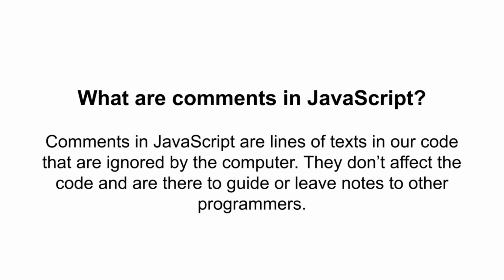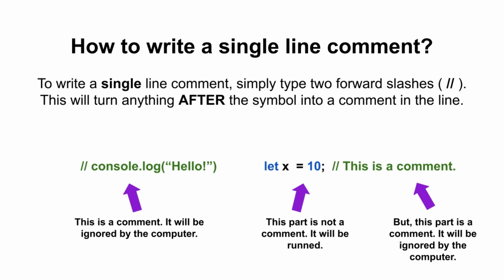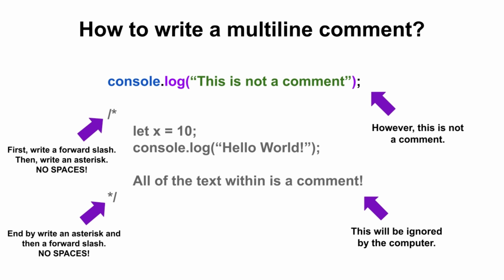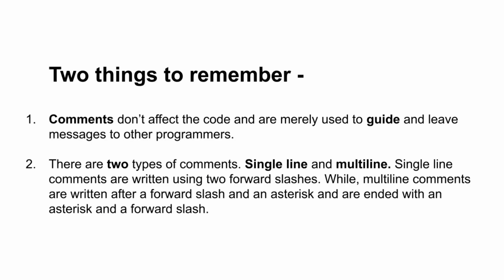Comments in JavaScript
Learn JavaScript today!
Today we are learning about comments in JavaScript.